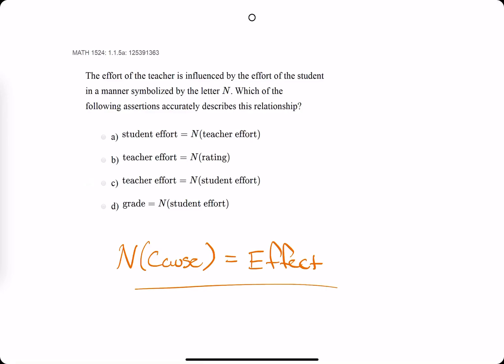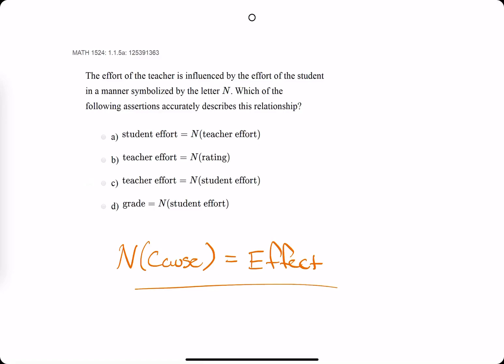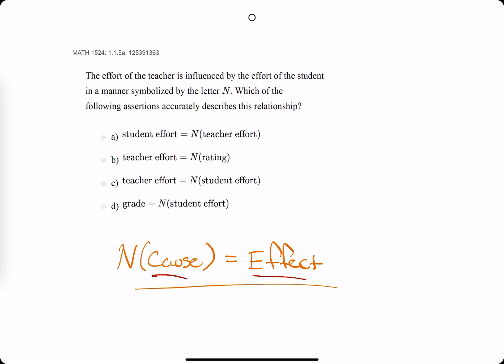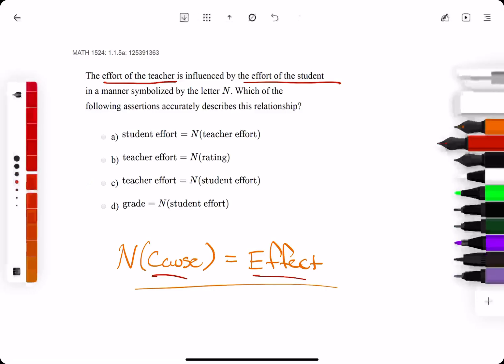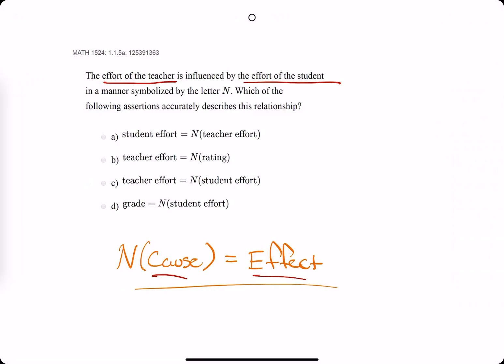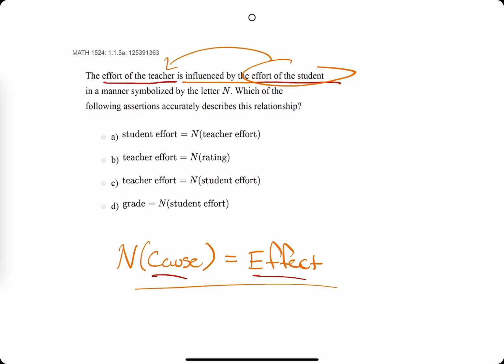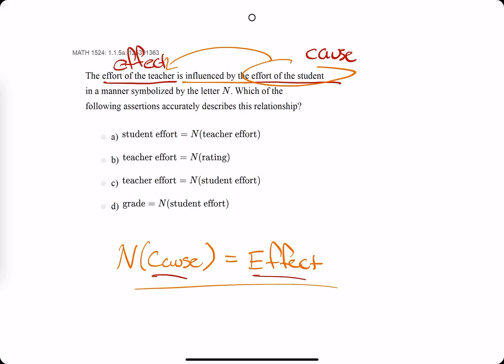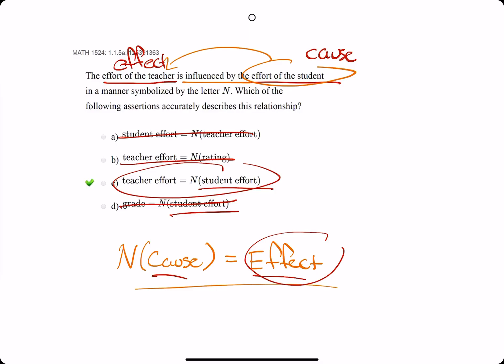Quiz 2 problem 1.1.5a (VT MATH 1524)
⋆ Example 2

Timestamps:
00:00 Pay close attention to language used
00:17 Cause and Effect
00:36 "Influenced by" vs. "Influences" swaps cause and effect